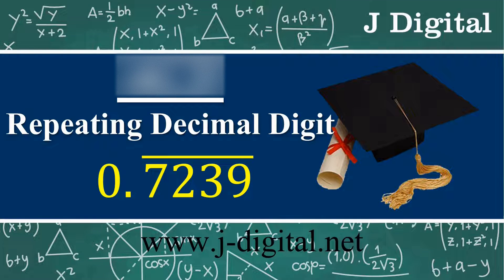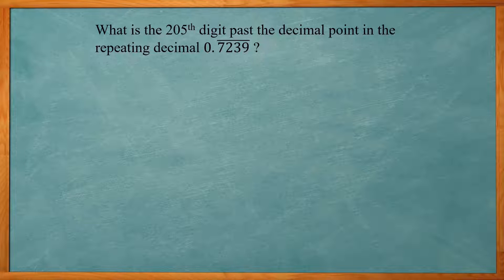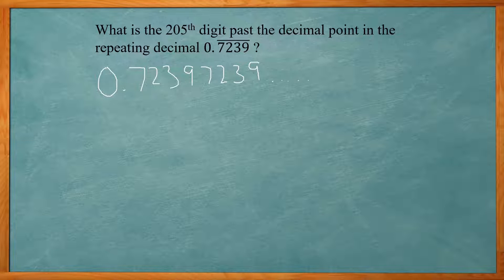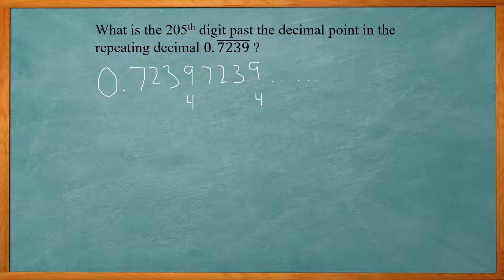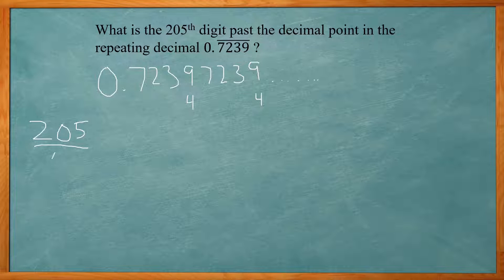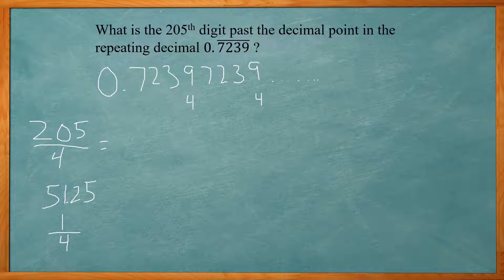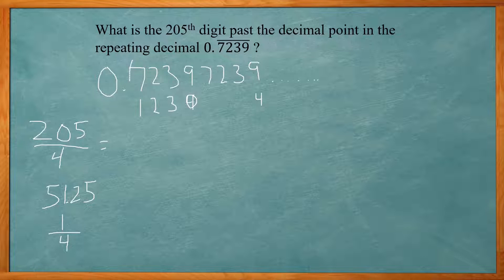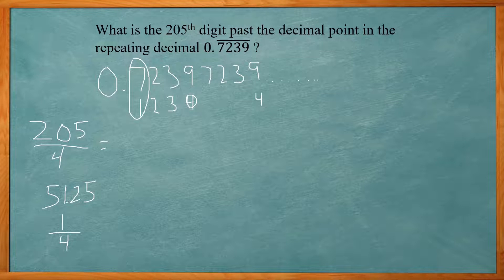Math concepts for the ACT® test | nth Digit of a Repeating Decimal (Support Us By Subscribing)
Find the nth digit of a Repeating Decimal. This video goes over a typical ACT® math problem involving finding the nth digit of a repeating decimal. Watch this video to find out how.

** Math Prep Course **
Need some help improving your ACT math score? Take our Math Prep Course to get a better understanding of the math basics the ACT covers. We go through the 6 major topics such as 1) Number and Quantity 2) Rates, Ratio, Proportion and Percent, 3) Probability and Statistics 4) Functions 5) Algebra 6) Geometric. We go through the concepts and formulas needed to solve questions from previous tests. We also show how to solve problems quickly using the calculator.
This is a 6 week course meeting for a total of 12 lessons. Each lesson is about an hour. This includes lecture, homework, quizzes and practice tests. Class starts about 7 weeks before the next ACT test.

** Math Test Review Course **
In this course we go over 3 practice tests. The student take the test at home and then will go over it with the teacher. The tutor outline the steps on how to solve the problems and any tricks on how to go about solving it. This is a group session. We meet once a week for 3 weeks, Class starts about 4 weeks before the next ACT test.